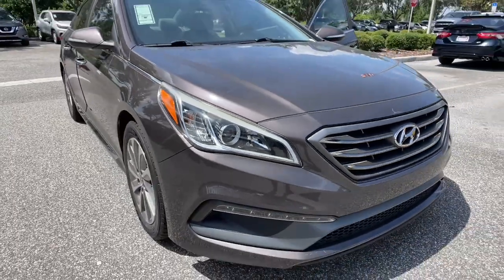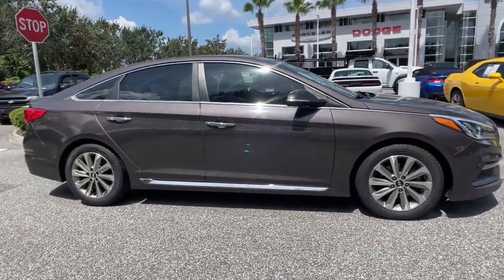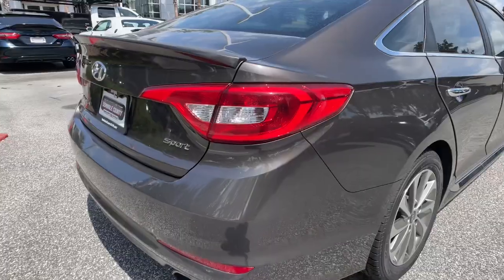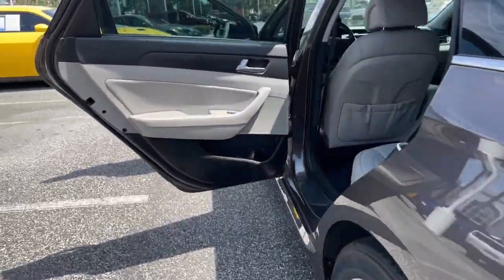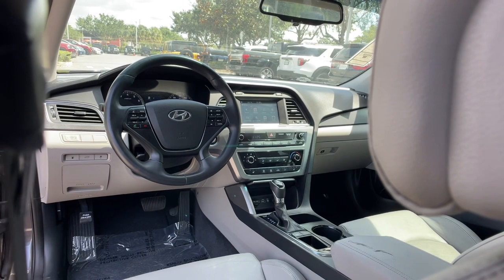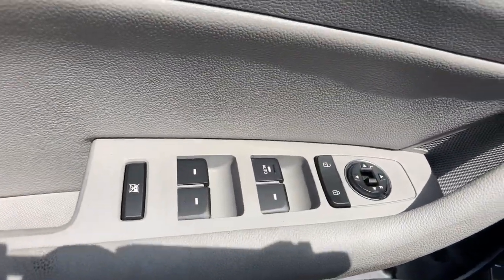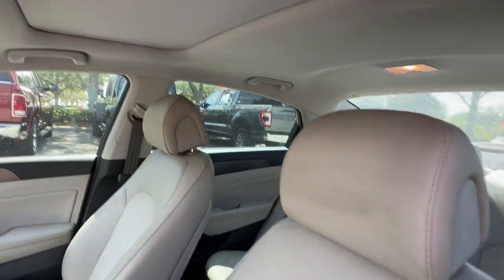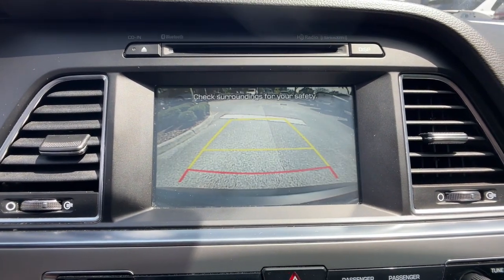2016 Hyundai Sonata Orlando, Deltona, Sanford, Oviedo, Winter Park, FL GH388807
Dark Truffle Used 2016 Hyundai Sonata 2.4L Sport available in 750 Towne Center Blvd., Sanford, Florida at CDJR of Seminole County. Servicing the Orlando, Deltona, Sanford, Oviedo, Winter Park, FL area.

CARFAX One-Owner. Dark Truffle 2016 Hyundai Sonata FWD 6-Speed Automatic with Shiftronic 2.4L I4 DGI DOHC 16V ULEV II 185hp Gray Cloth.Seminole County Value Line Program- Sold as is with all faults- Some cars need work not included in advertised price- Some cars have cosmetic blemishes-price reflects issues. Recent Arrival! Odometer is 36209 miles below market average! 25/38 City/Highway MPGAwards:* 2016 KBB.com 10 Most Awarded Cars * 2016 KBB.com 10 Best Used Cars Under $15,000 * 2016 KBB.com 10 Most Comfortable Cars Under $30,000 * 2016 KBB.com Best Buy Awards Finalist * 2016 KBB.com 10 Best Sedans Under $25,000 * 2016 KBB.com 16 Best Family Cars * 2016 KBB.com 5-Year Cost to Own AwardsVehicle pricing includes all offers and incentives. Sales tax, registration fees, dealer installed options, reconditioning costs, and $1199 dealer fee not included in all vehicle prices shown and must be paid by the purchaser. While great effort is made to ensure the accuracy of the information on this site, errors do occur so please verify information with a customer service rep.